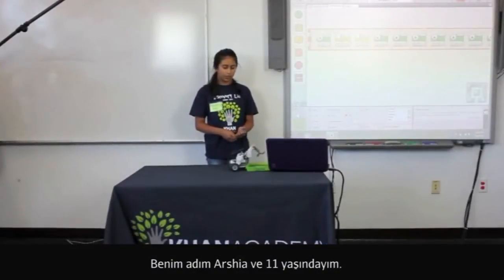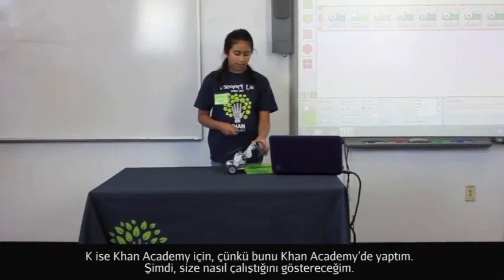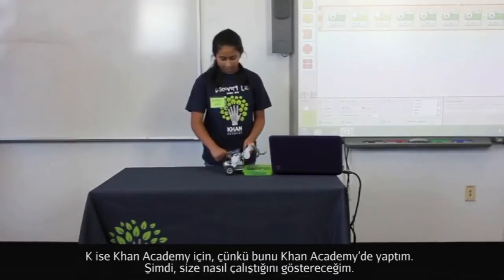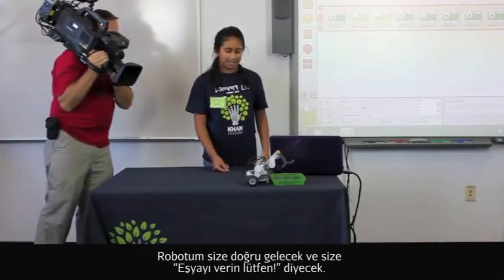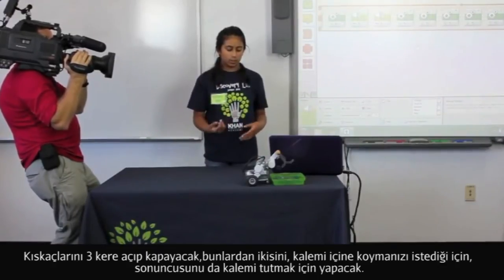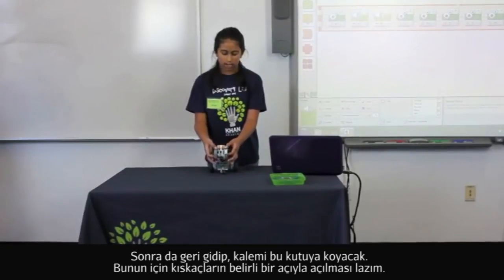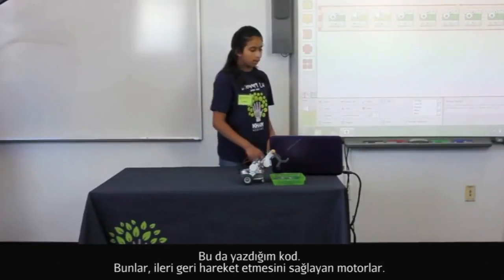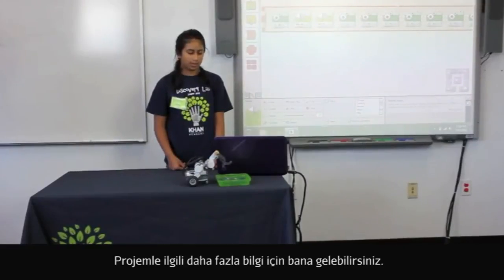Keşif Laboratuvarı: Bir Öğrenci Lego Robot Projesini Sunuyor (Elektrik Mühendisliği)